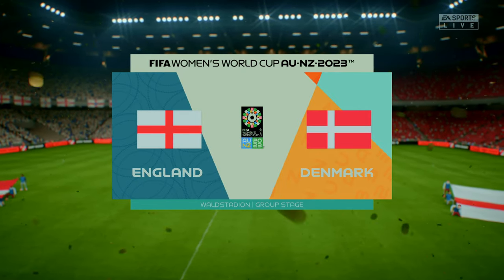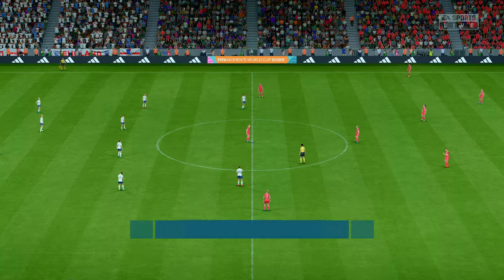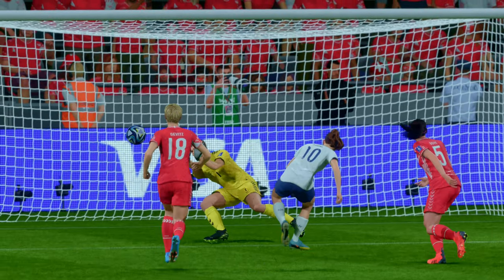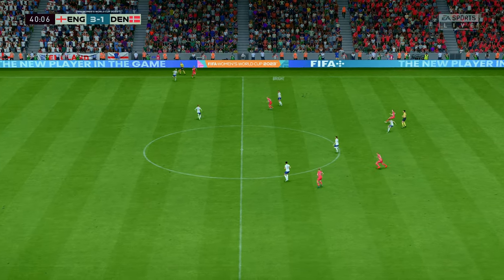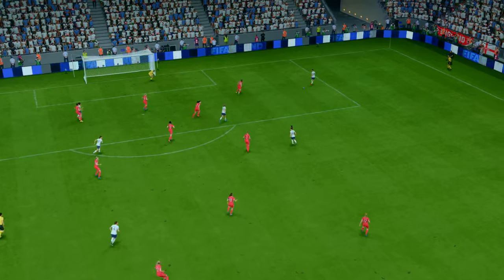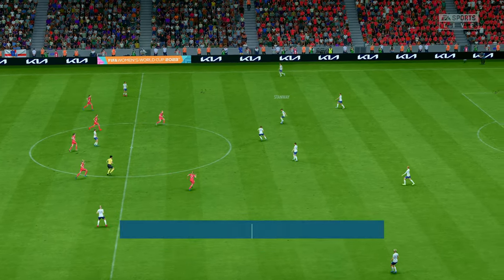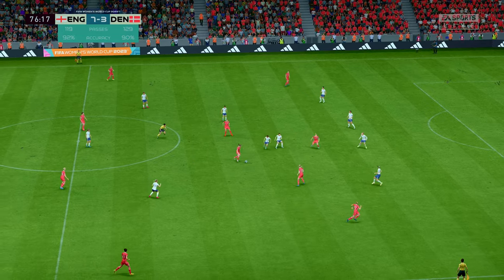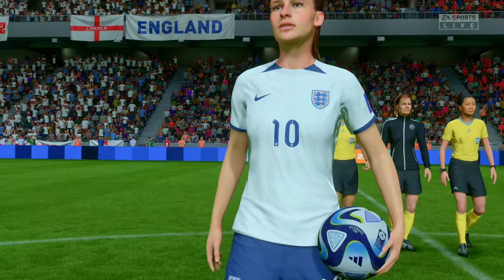ENGLAND vs DENMARK | FIFA Women's World Cup Team [4K HDR]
ENGLAND vs DENMARK
FIFA Women's World Cup 2023 Team

FIFA 23 - PS5 Gameplay
4K 60fps Ultra HD - HDR Graphic

Introduction :
The 2023 FIFA Women's World Cup will be the ninth edition of the FIFA Women's World Cup, the quadrennial international association football championship contested by women's national teams and organised by FIFA. The tournament will be jointly hosted by Australia and New Zealand, and is scheduled to take place from 20 July to 20 August 2023.